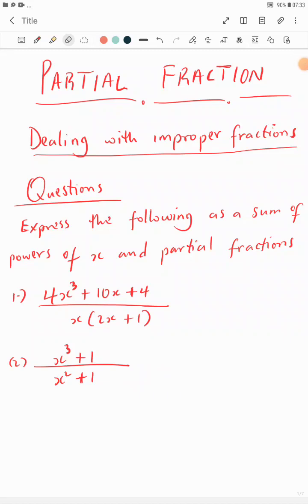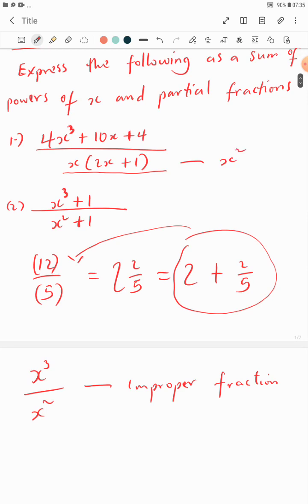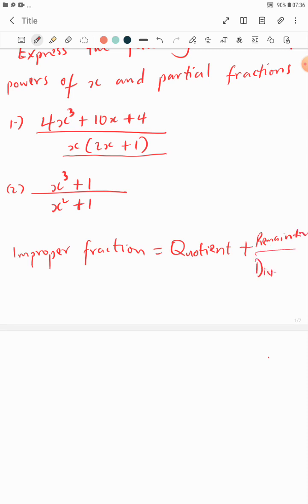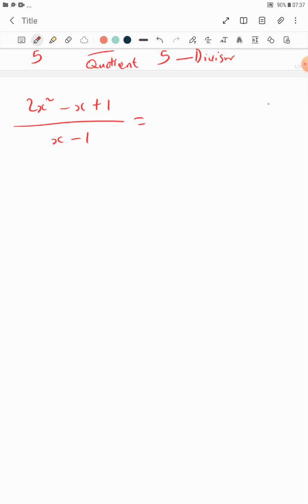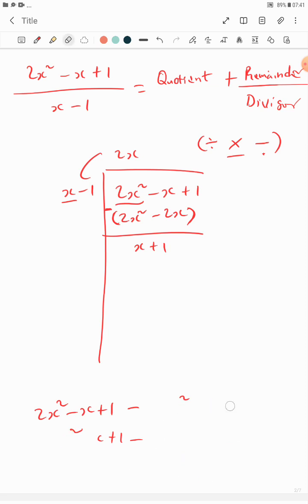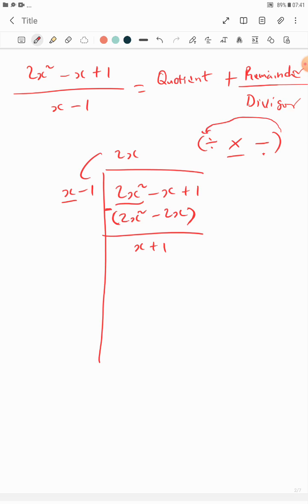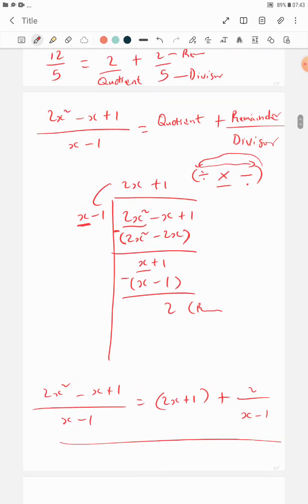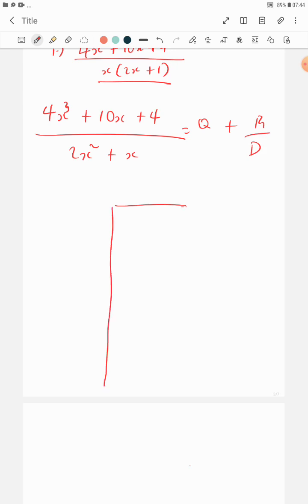PARTIAL FRACTION - Class 8